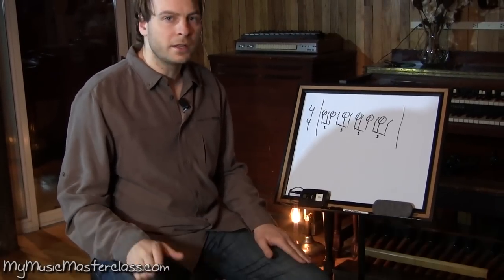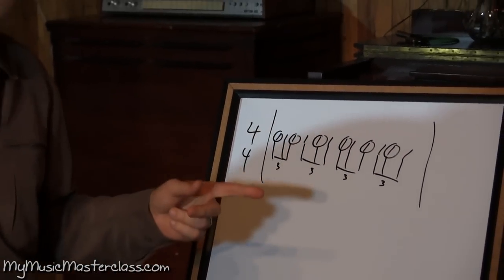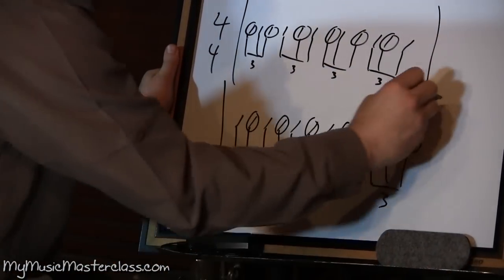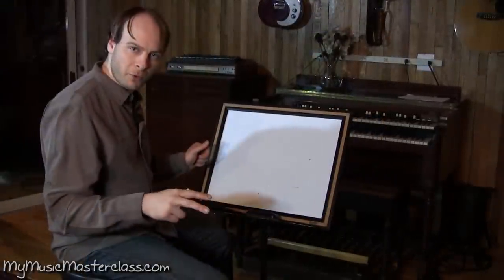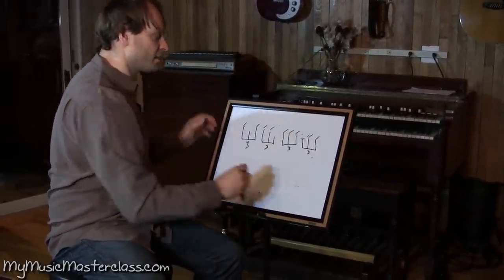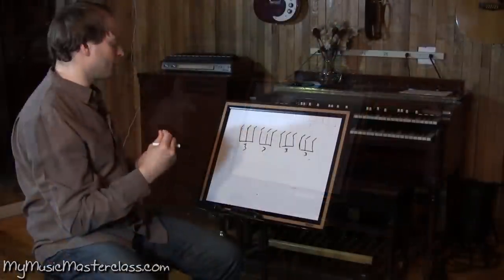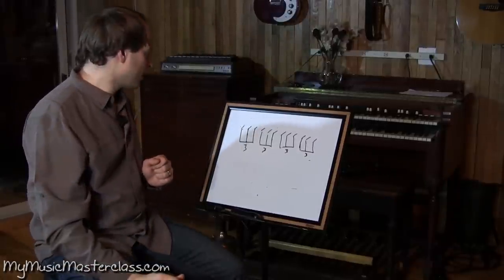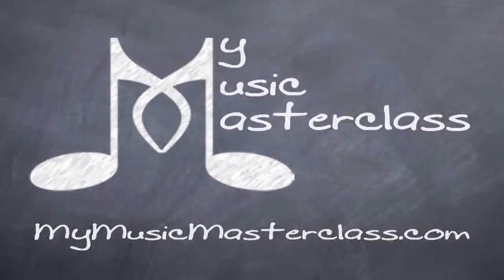Ari Hoenig Rhythm Training 1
Description: In part one of this rhythm training for musicians masterclass, acclaimed drummer Ari Hoenig shows you how to develop your rhythmic vocabulary with groupings, polyrhythms, metric modulation, displacements and more. Note: This is not a drumming video. This masterclass is catered to all musicians who would like to develop a solid rhythmic foundation. So, if you want to get more creative with your improvisations, become a more solid player and/or avoid getting lost during metric modulations, this video is for you!

Topics Covered: Triplet subdivisions, melody independence, polyrhythms, clapping the rhythms, accents, groupings of 2, displacements, different tempos, grouping of 4, permutations, playing the subdivisions, metric modulation, rhythmic illusion, etc.